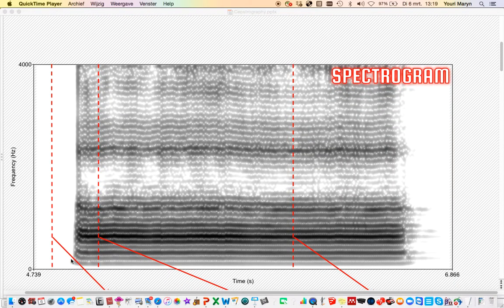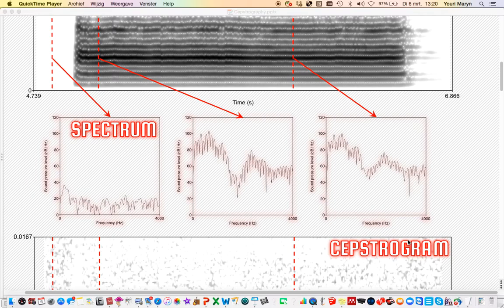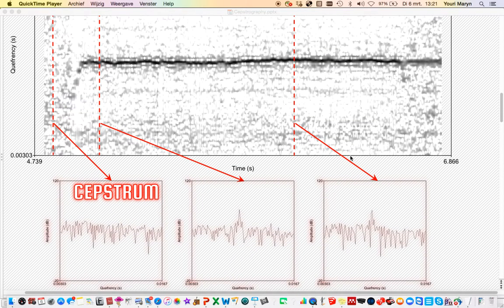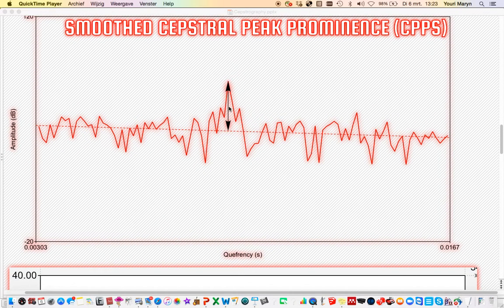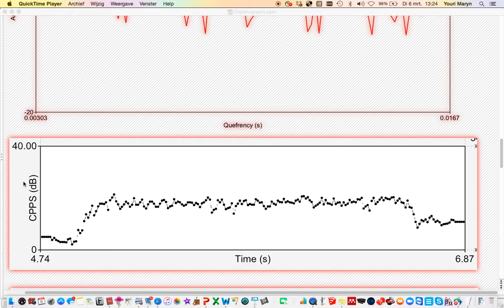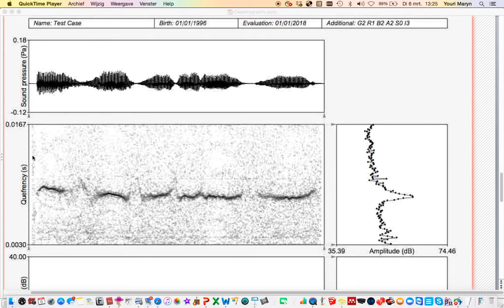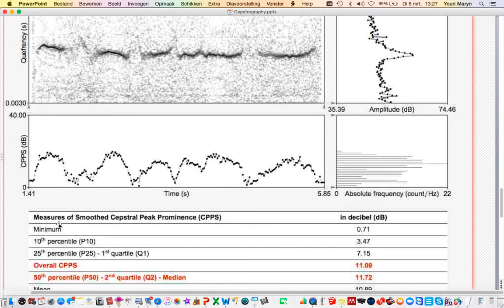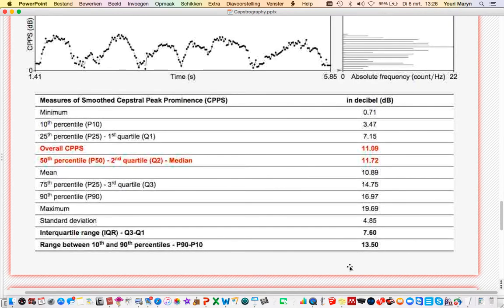Cepstrography _ Illustrational video _ Phonanium _ 1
Have you ever heard about cepstrography? Like the spectrogram resembles a series of spectra in time, the cepstrogram shows a series of cepstra in time. And with the first cepstral peak being strongly related to overall voice quality or hoarseness severity, the cepstrum is currently the most important domain in clinical voice quality assessment. Phonanium’s Cepstrography v.01.01 plug-in is developed to show you all cepstrally relevant information, both numerically and graphically, across a complete recording in a single output. It thus displays hoarseness in time, and this can be especially interesting in subjects/patients with unstable voice quality, as for example in spasmodic dysphonia or muscle tension dysphonia.